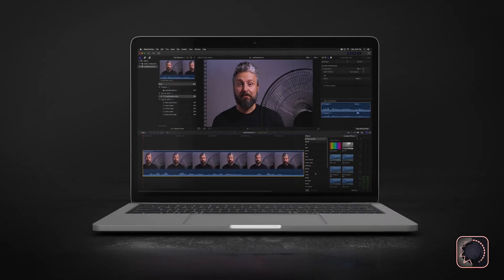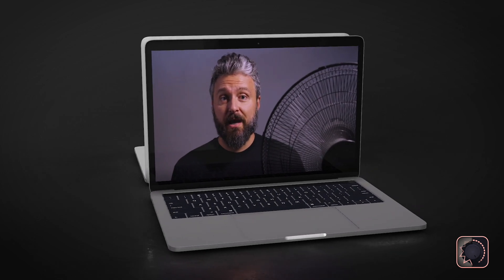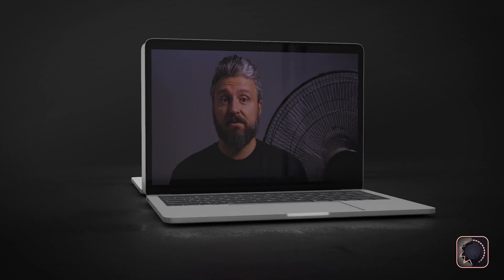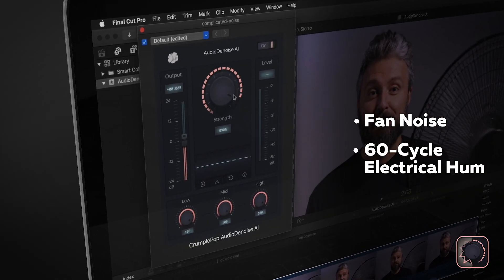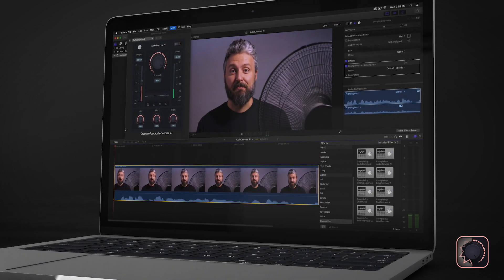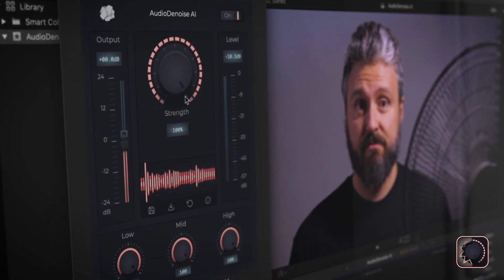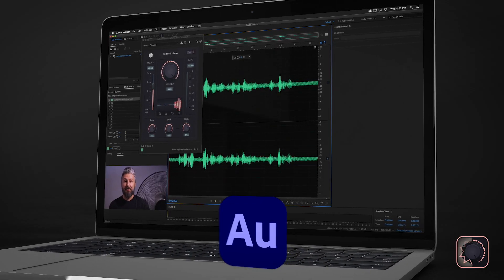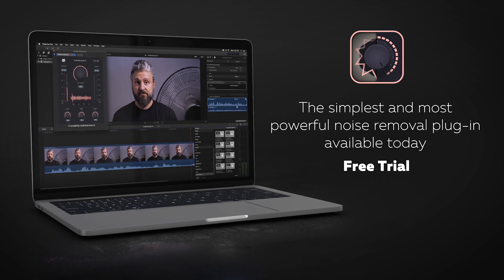(Outdated) AudioDenoise AI for FCP, Davinci Resolve, Premiere Pro, Audition, Logic Pro & GarageBand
Automatically remove hiss, background noise, and hum from your audio

With AudioDenoise AI, you can remove noise that is impossible to tackle with other plugins. Complex noise - like an air conditioner with 60-cycle hum - just melts away. And thanks to our brand-new AI, the voice is left sounding clear and natural.

AudioDenoise AI works with a wide variety of video and audio editing applications, including Premiere Pro, Final Cut Pro, DaVinci Resolve, Adobe Audition, Logic Pro, and GarageBand.

Easy - Just Drag and Drop
AudioDenoise AI is simple to use. Just drag it onto your audio, adjust the "Strength" knob, and that's it. AudioDenoise AI is designed for video editors, podcasters, and anyone else who needs a high quality result fast.